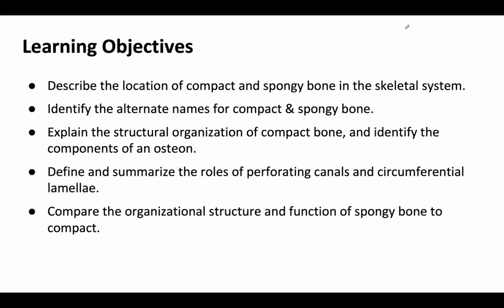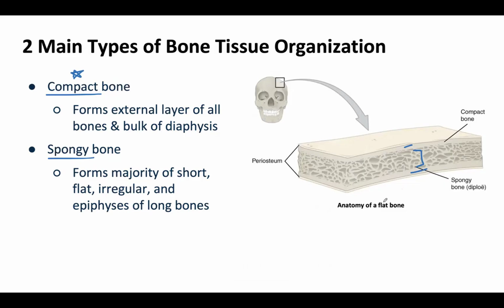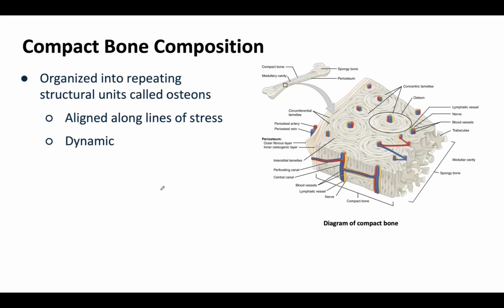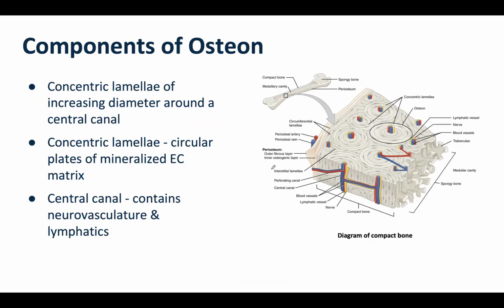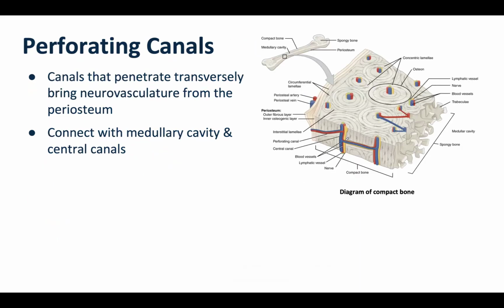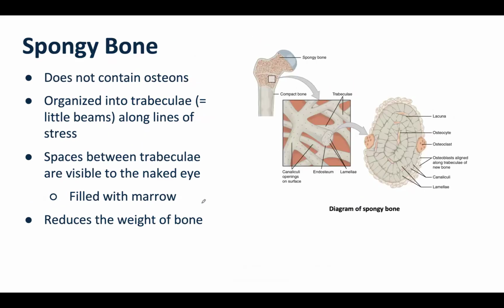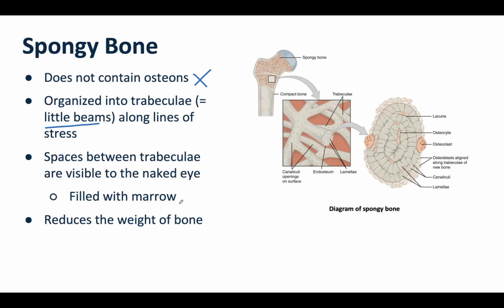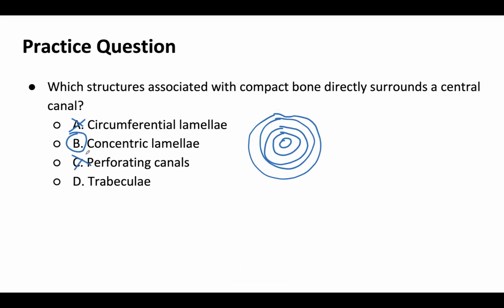Organization of Bone Tissue